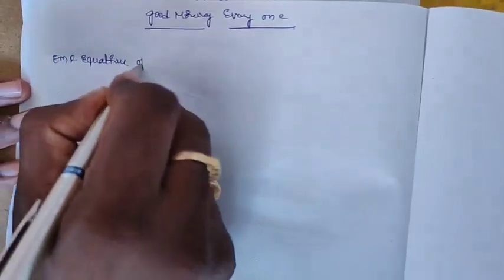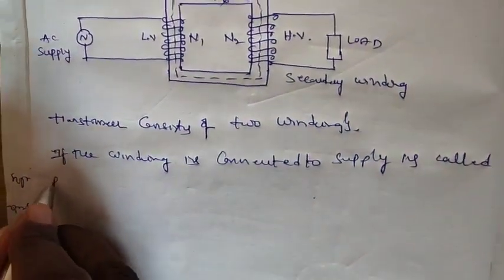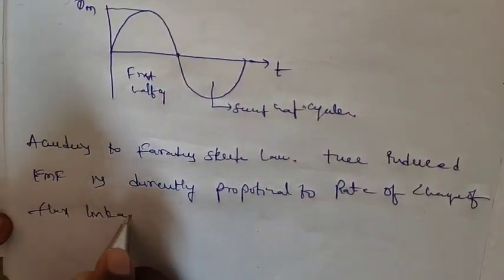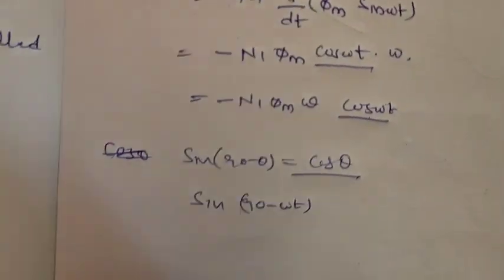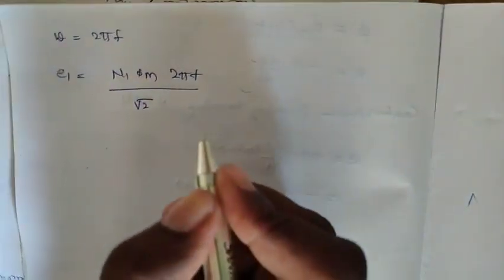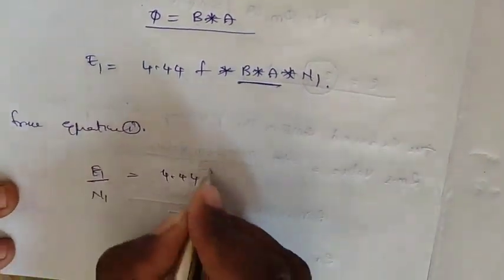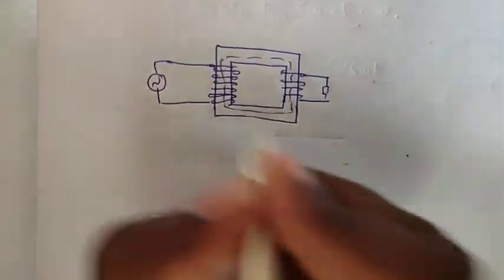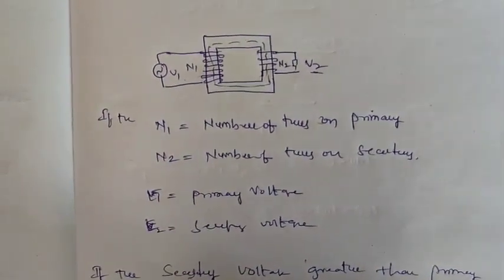Emf equation of transformer